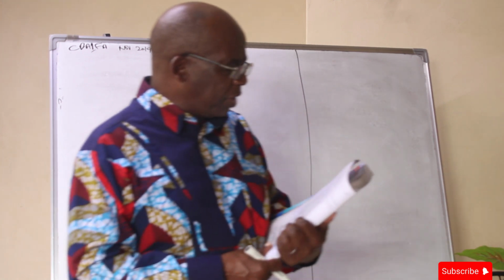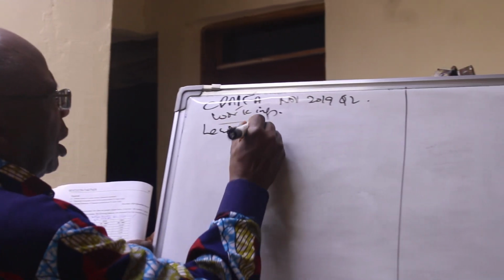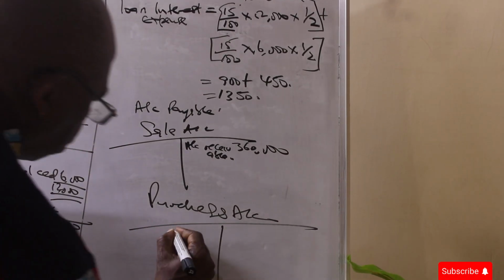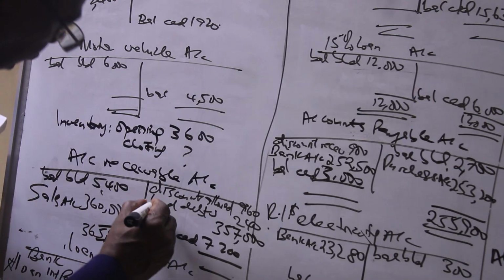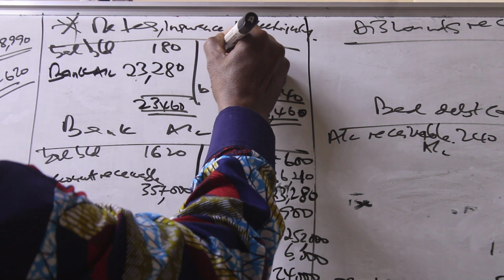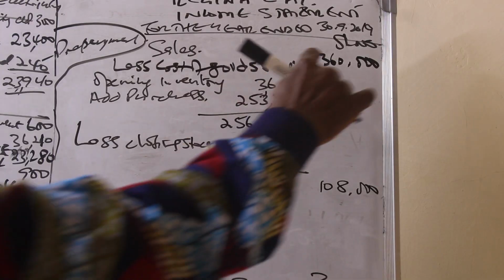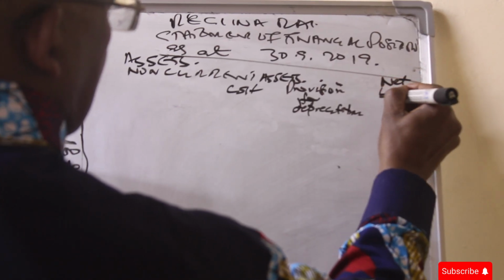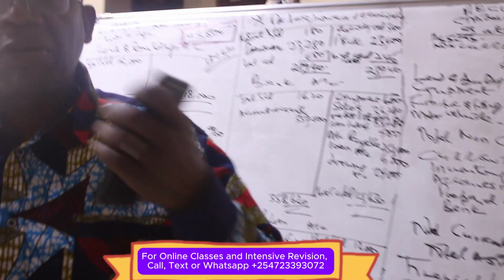CPA 1 FA NOV 2019Q2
In this video, Samuel N. Muchai solves CPA 1 FA November 2019 Question 2 on Incomplete Records Accounting.
You will learn how to:

1. Compute opening capital when it’s not given.
2. Calculate closing stock using markup when it is not given .
3. Reconstruct Accounts Receivable and Payable to get credit sales and purchases to add to cash sales and purchases.
4. Reconstruct all expenses, asset and liability accounts to study movements and their effect on final accounts.
5. Ensure no item is missed in the workings by reconstructing all relevant accounts.

This is a must-watch for CPA students looking to master incomplete records Accounting and pass with confidence!